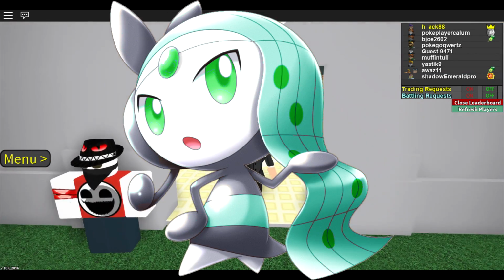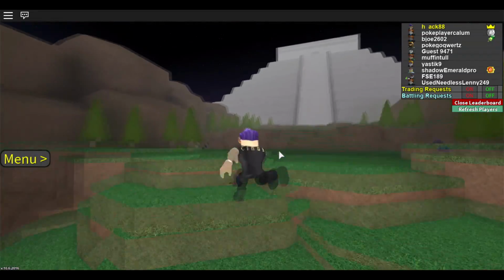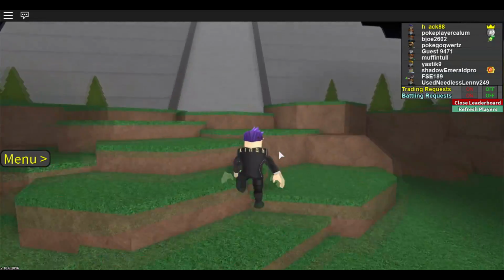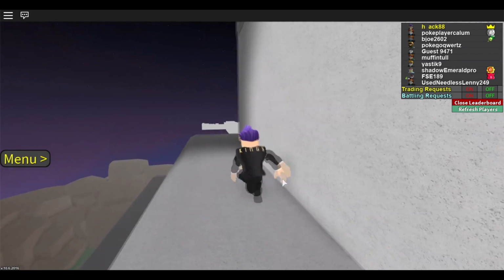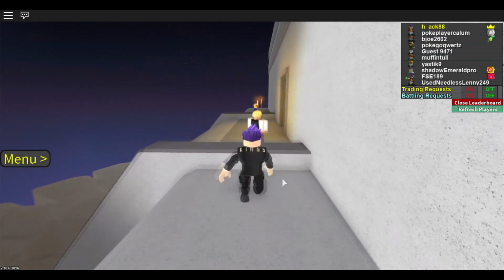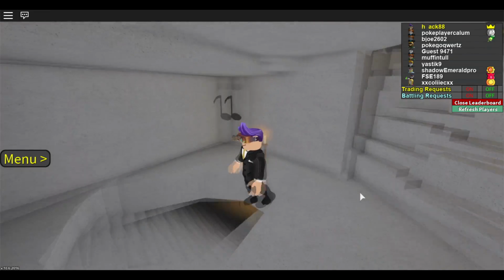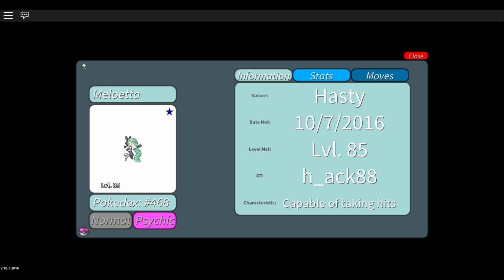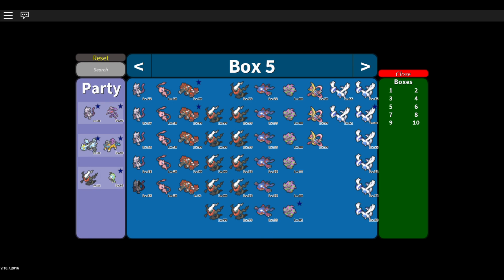Roblox: Project Pokemon|HOW TO GET SHINY MELOETTA!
How to get Shiny Meloetta

In this video i will show you how to get the new Legendary Pokemon: Meloetta. And how to get a shiny one!

Roblox
Project Pokemon

I also play The Walking Dead: Road to Survival!

(its under development)